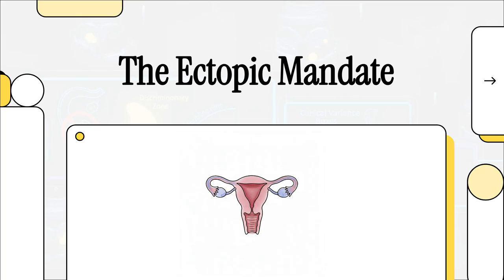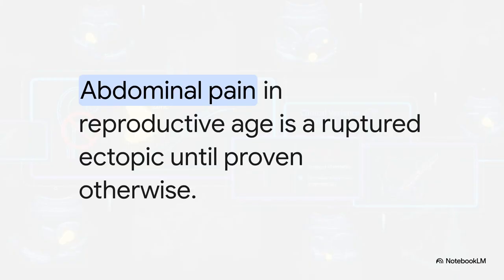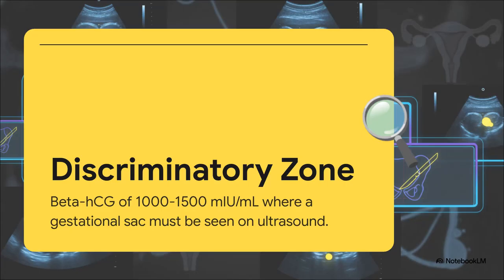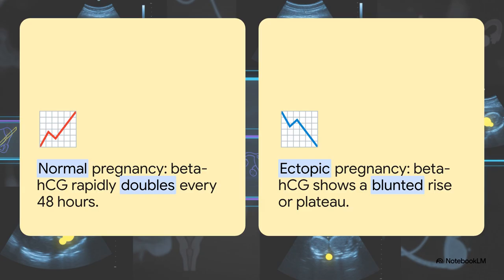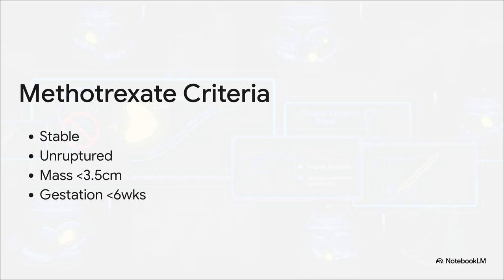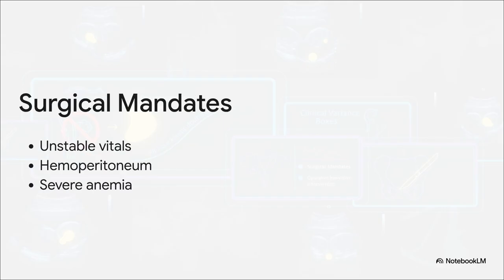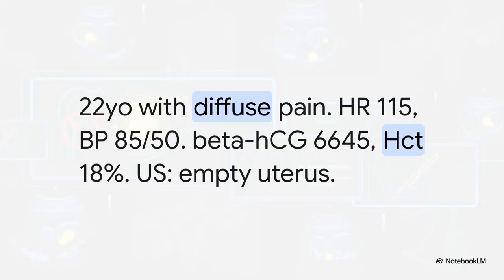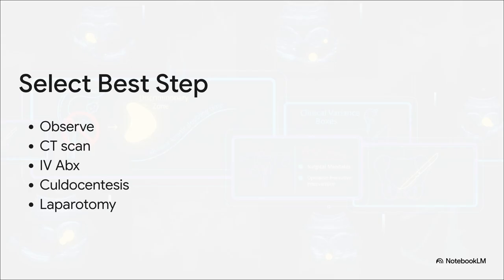The Ectopic Mandate